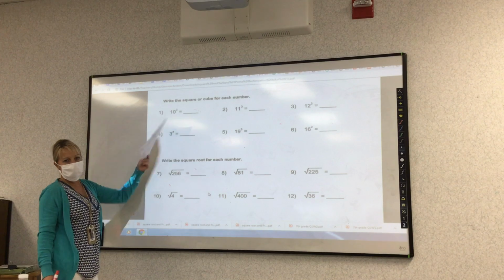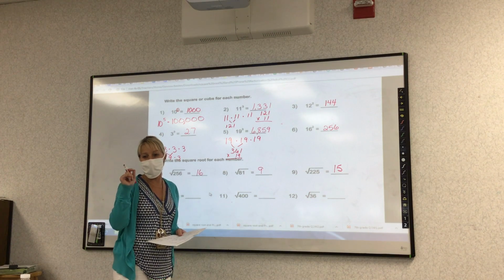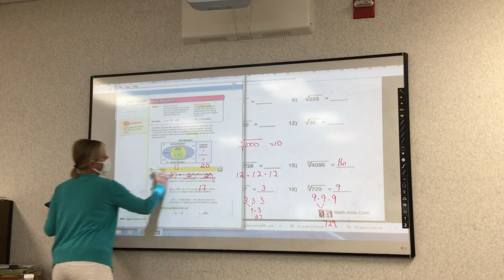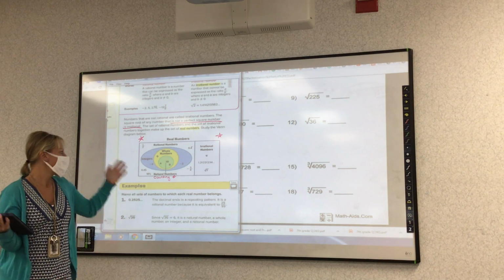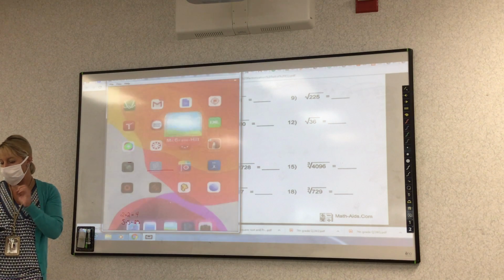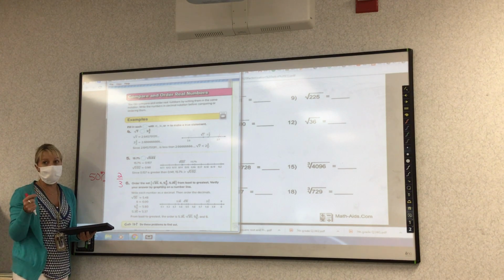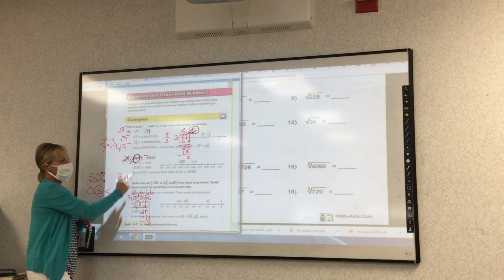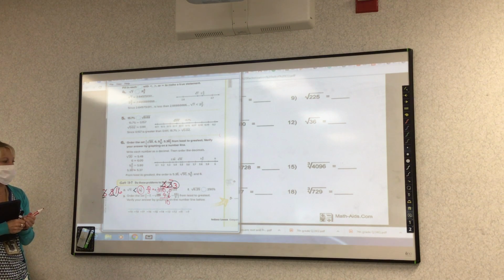Indiana lesson- Comparing real numbers